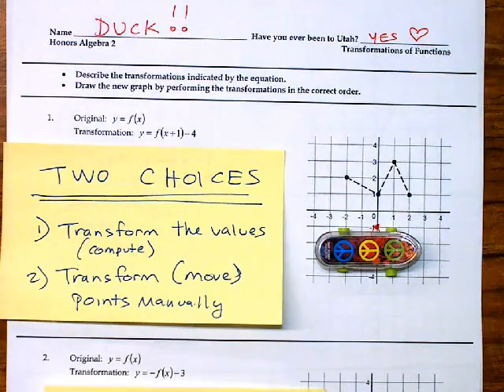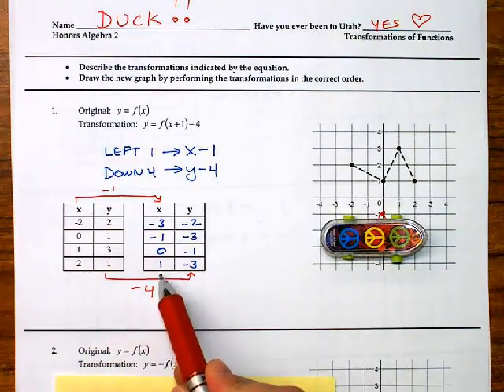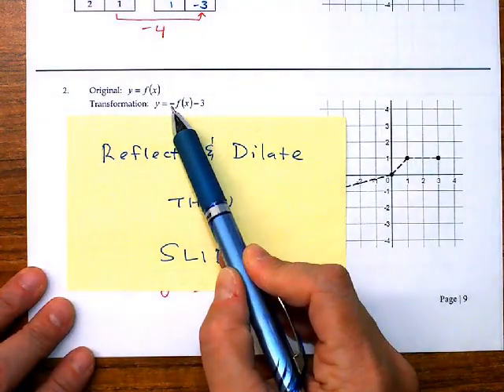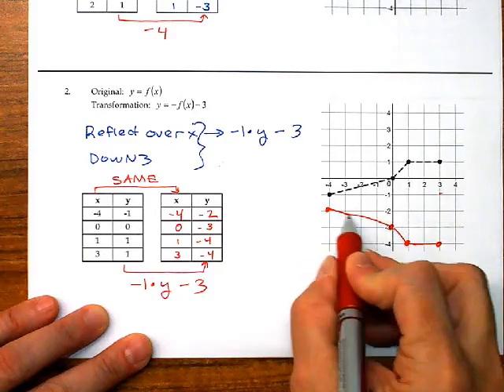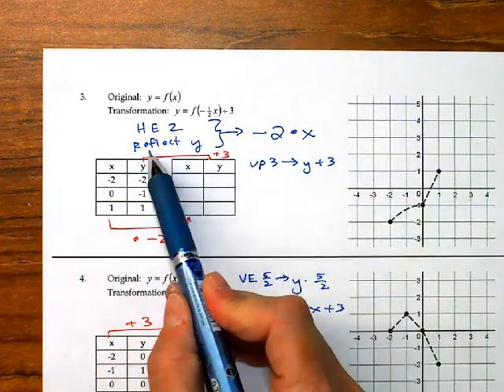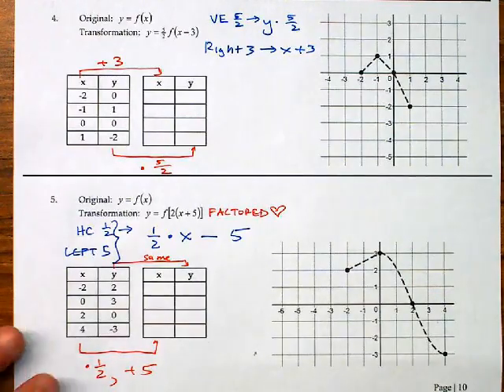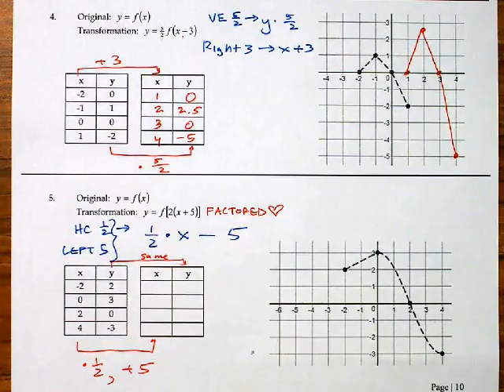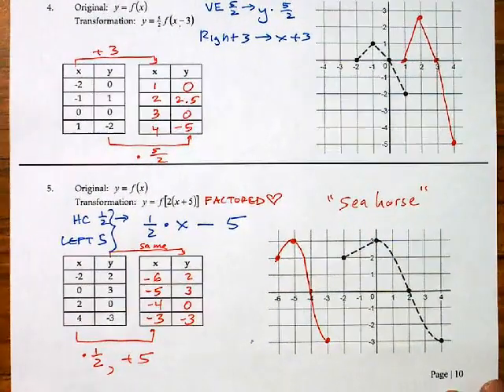HA2 Unit 1 - Transforming "Creature Graphs" (2022 - 23)